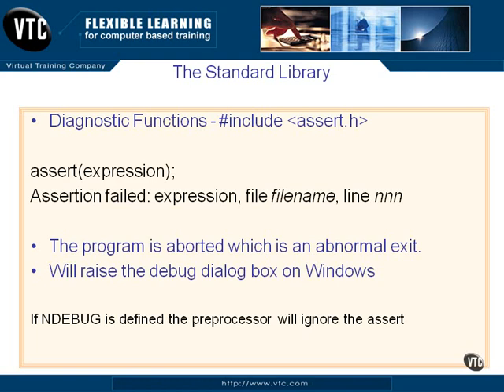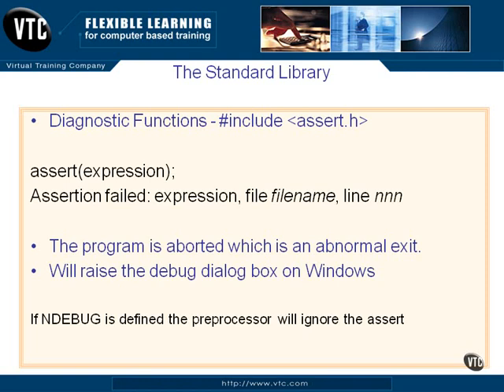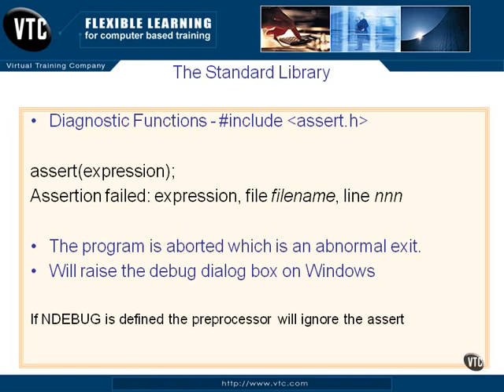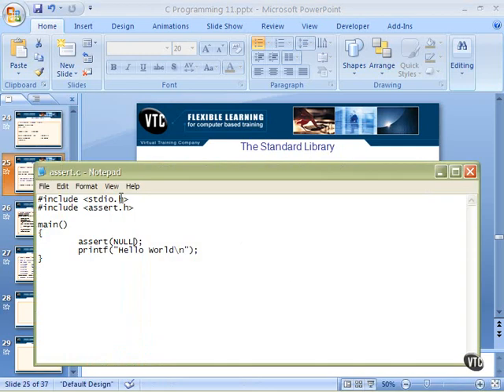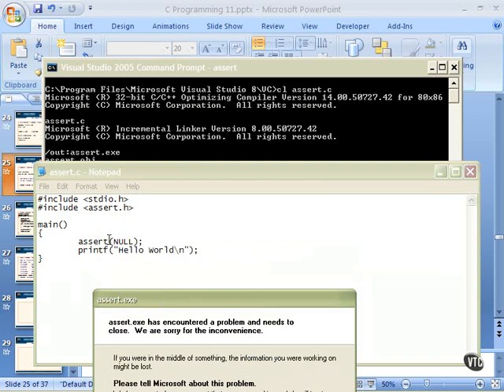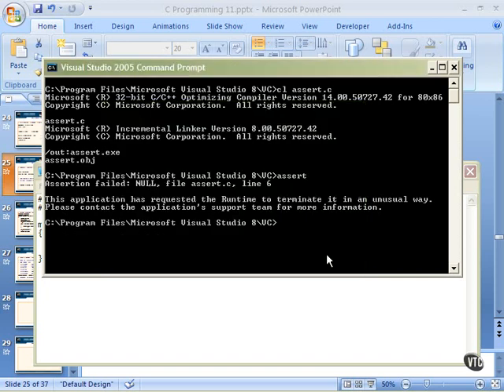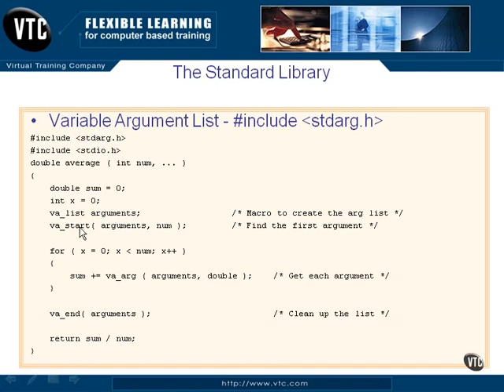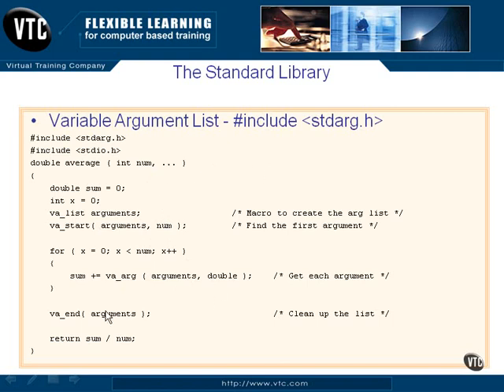11 09 Diagnostics Arg Lists & Signals PT1